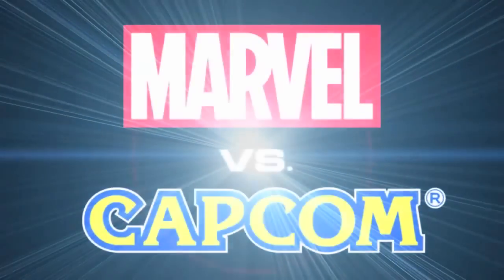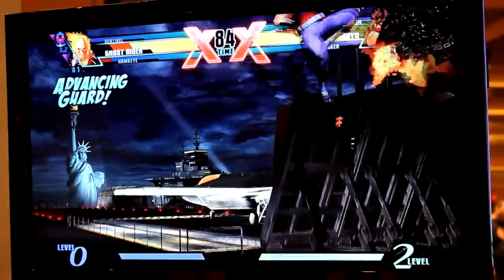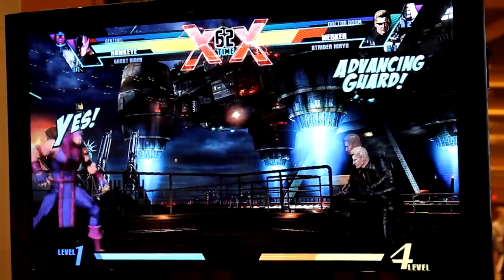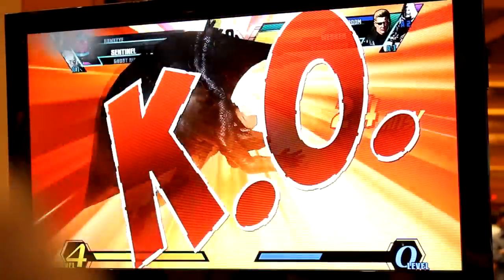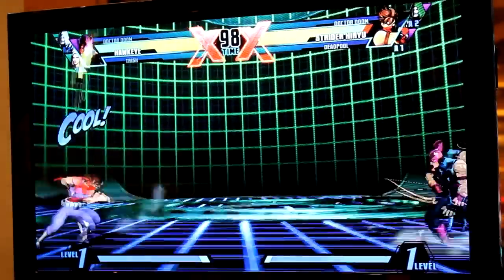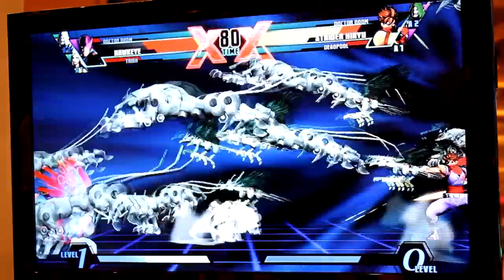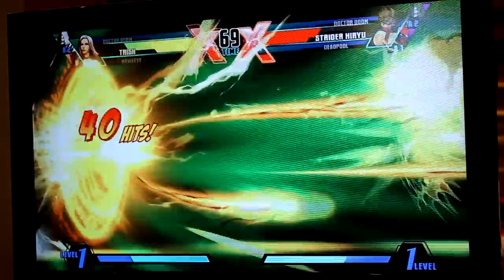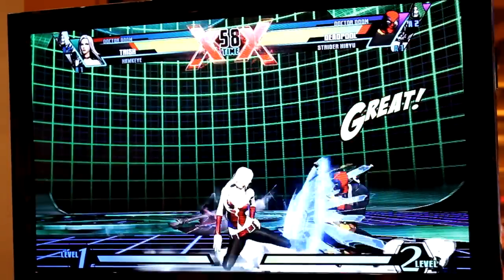Ultimate Marvel VS Capcom 3: Maximilian's GAMEPLAY BREAKDOWN Part 3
In part 3 of the UMVC3 Gameplay Breakdown, we recap some Ghost Rider specifics, then discuss the possibilities of a 3rd MVC3 title in the near future. Oh, and mash for damage!